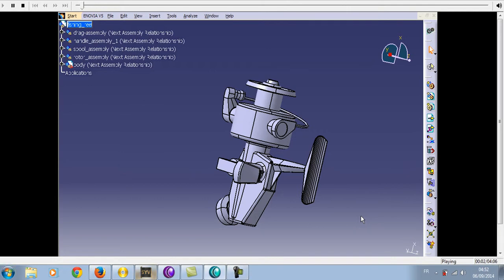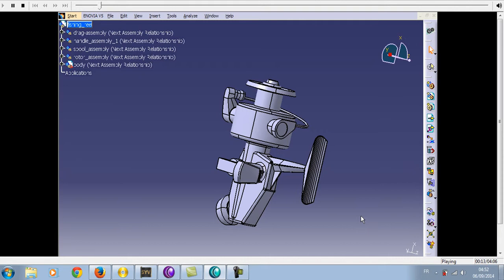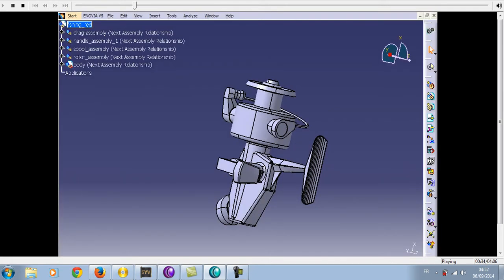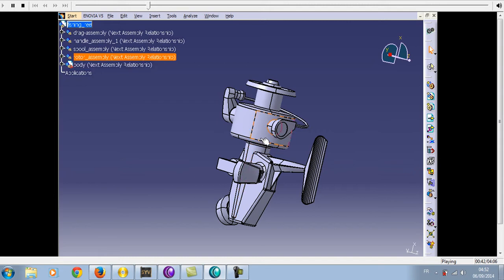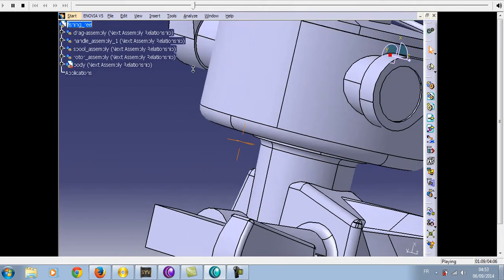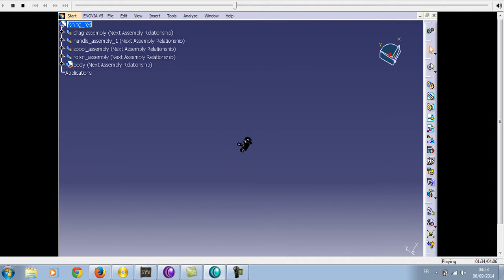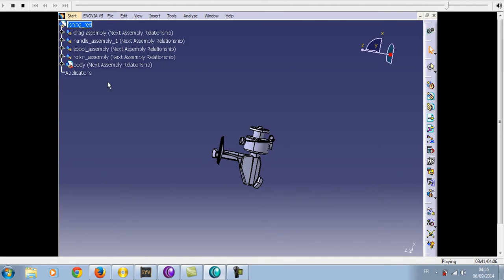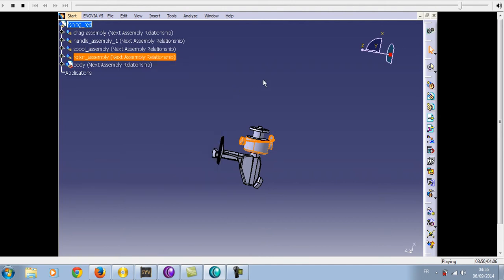Formation High Quality de CATIA V5 R20 Lesson 4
Plus de 130 videos que j'ai crée à fin que tout utilisateur de ce Logiciel CATIA V5 R20, que çca soint son niveau débutant ou expert pourra trouver sont besoin.